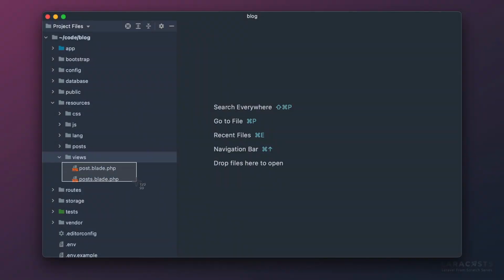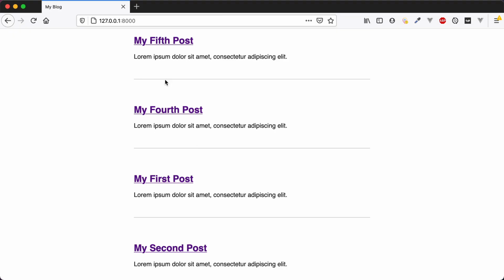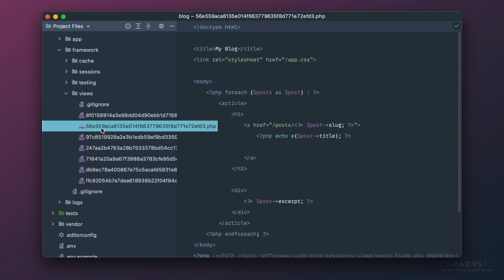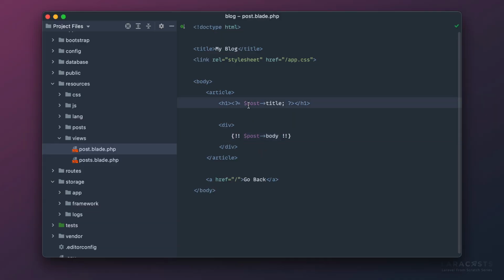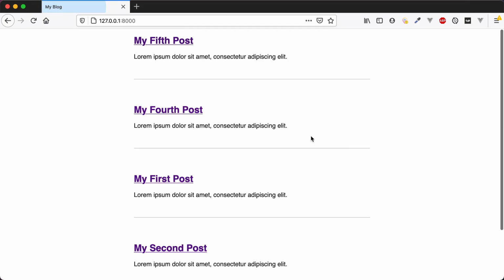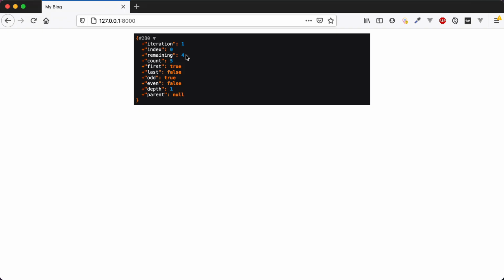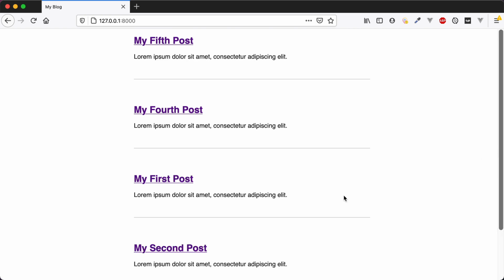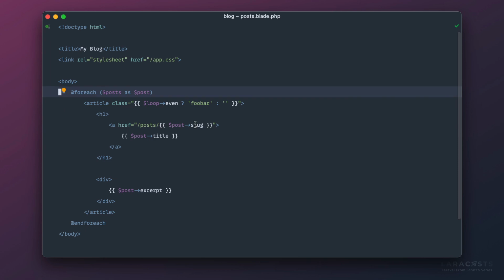14 Blade Absolute Basics